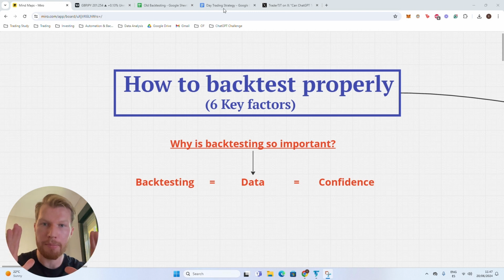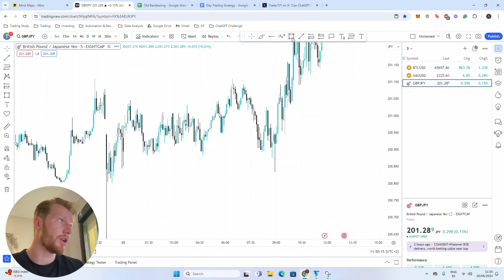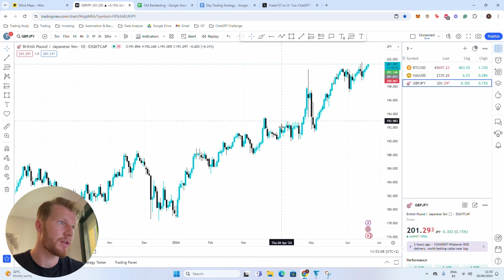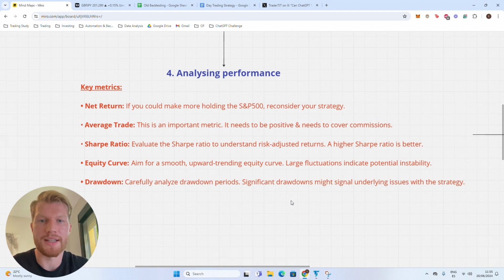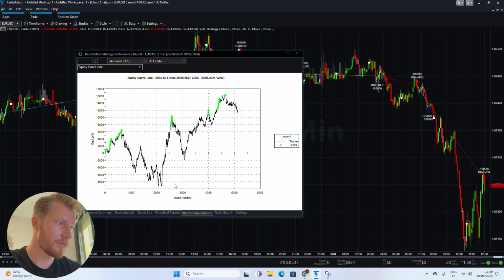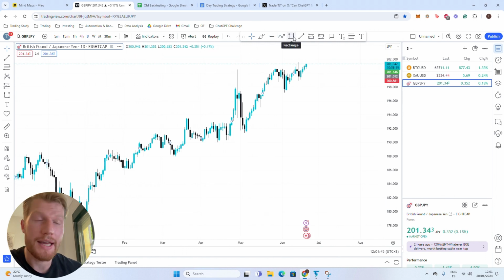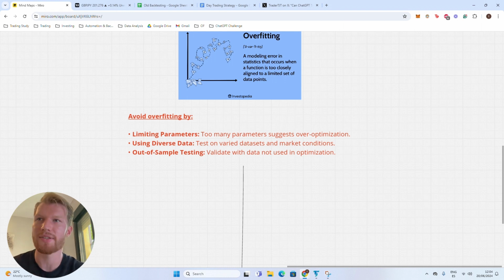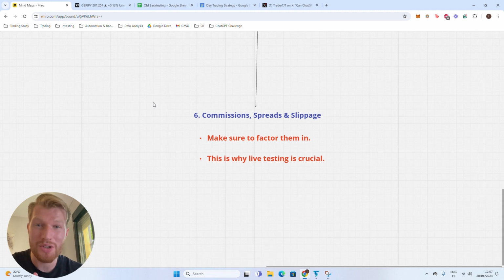How to Backtest PROPERLY! (Changed My Trading)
I hope you find value in this video 👊

0:00 Importance of backtesting
1:06 1. Define the rules
2:30 2. Consistency is key
4:20 3. How many data points?
7:13 4. Analysing performance
12:38 5. Optimisation & overfitting
17:53 6. Factoring in commission